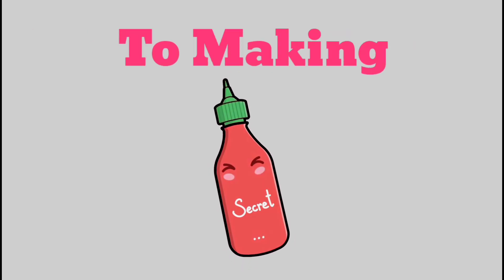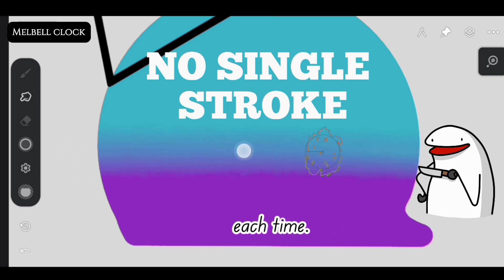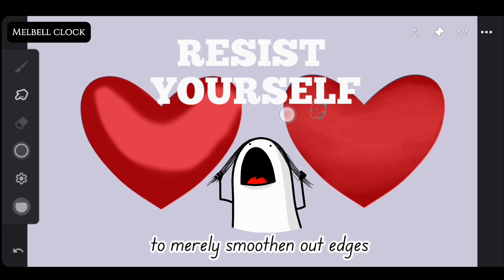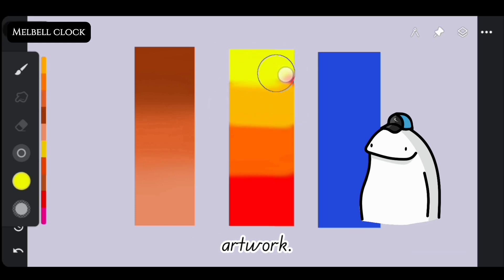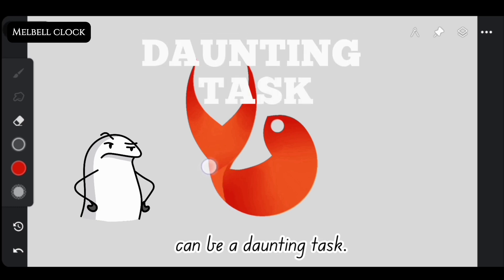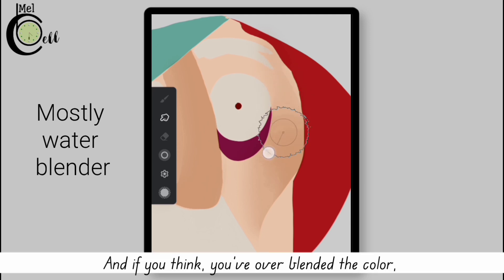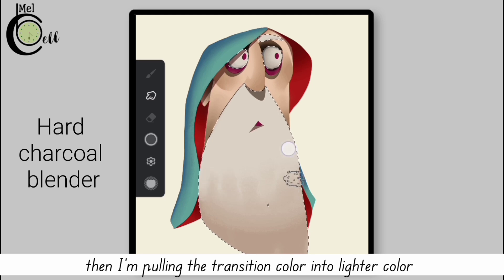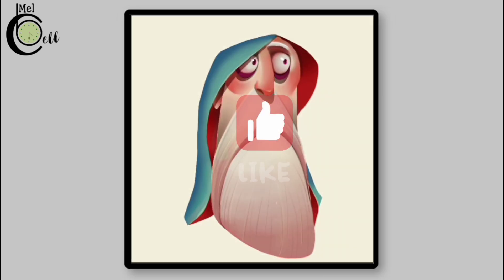5 Top tips on How to Blend smoothly|Smooth blending & professional rendering techniques|Pro Blending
Hey guys! Hope you're all fine. Most of the people when doing digital artwork encounter the problem
  of muddy blending, over blending, not smooth blending etc. So this video is about 6 techniques on how to acheive good blending and professional rendering with example video. Watch all video and try to to these tips on blending on your own digital artwork and I'm sure, you will see huge difference in your blending.

👇🏻More videos on tools tutorial